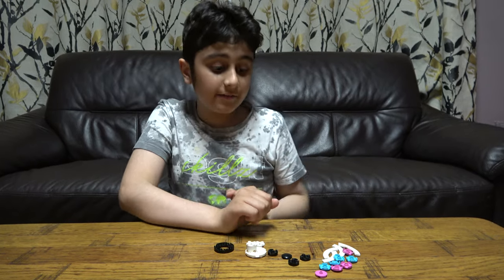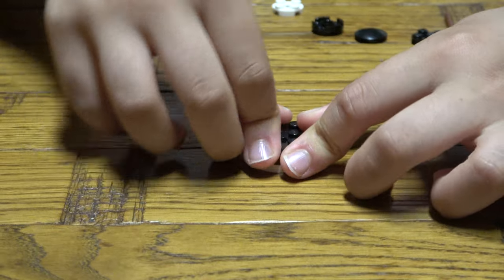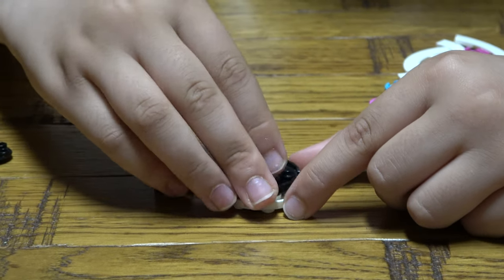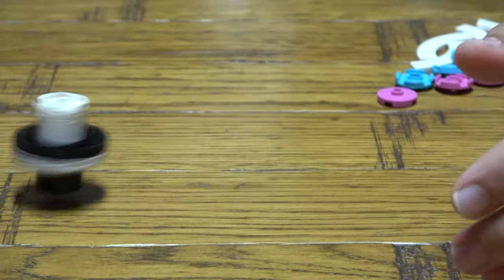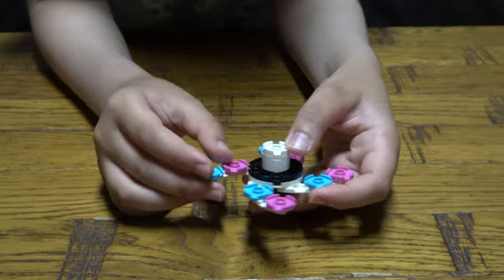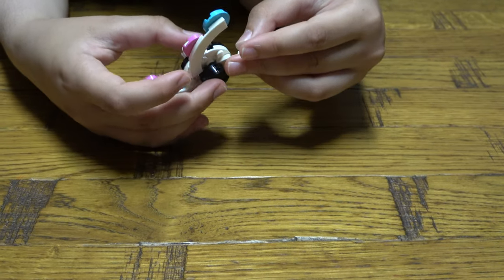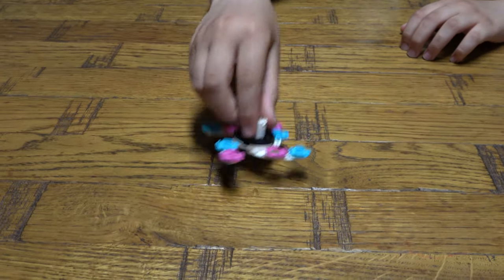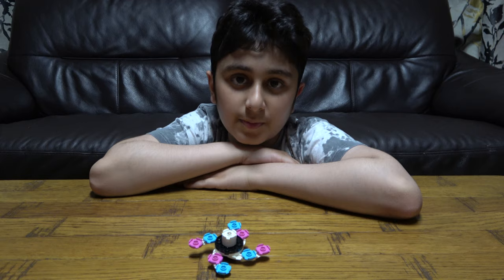Building a Nice and Colourful Lego Beyblade in 4K